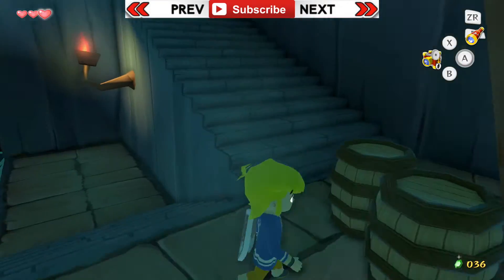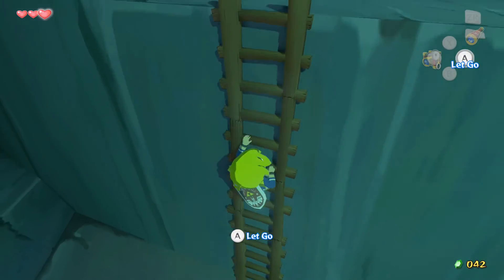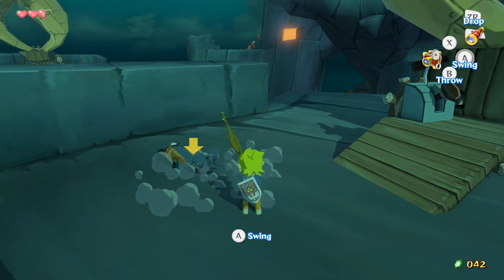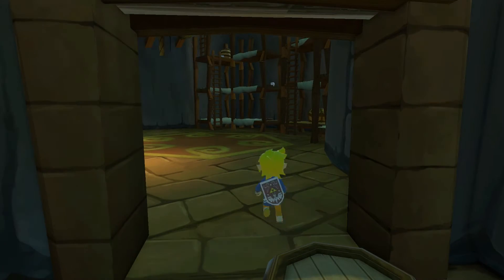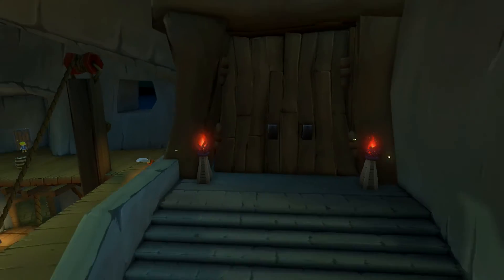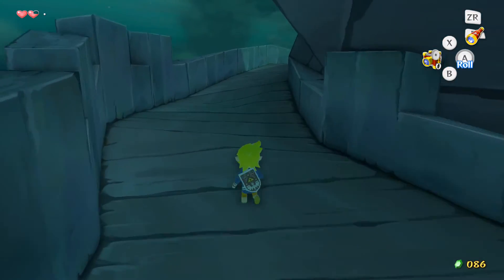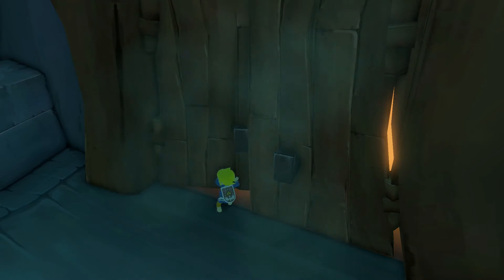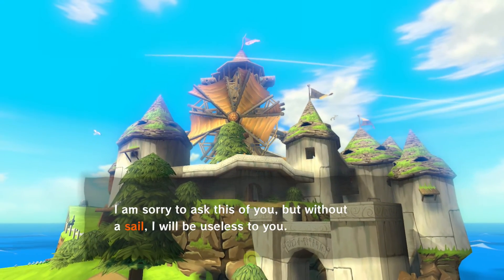The Wind Waker HD Let's Play: Episode 3 "From Forsaken Fortress to Windfall Island"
The Wind Waker HD Let's Play with MWalker
Episode 3 "From Forsaken Fortress to Windfall Island"

Welcome to my let's play of "The Legend of Zelda: The Wind Waker HD" on the Wii U!

The Wind Waker HD expands on the original game for the game cube but with updated 1080p-resolution graphics, an alternative lighting engine, as well as new gameplay features and modifications.

Please leave any suggestions for future episodes in the comments!

This video was recorded with Elgato Game Capture HD